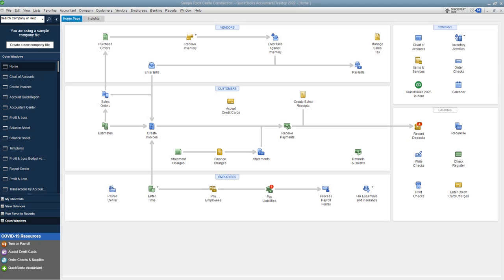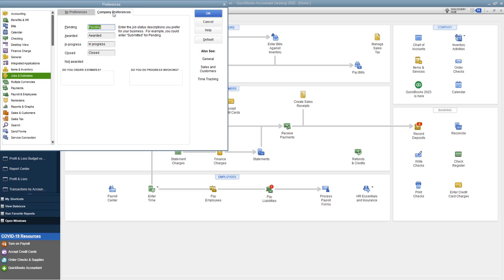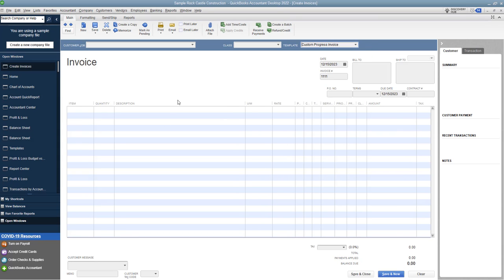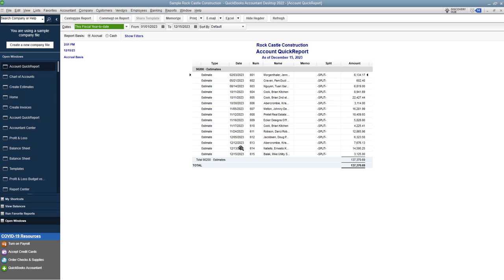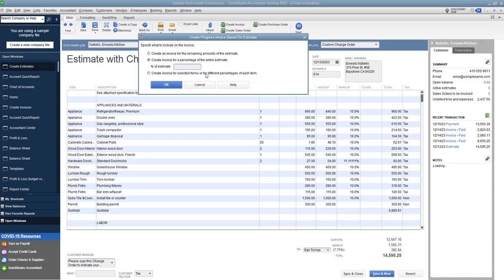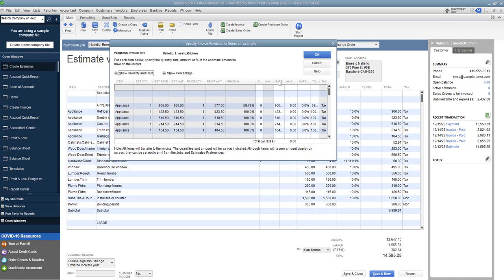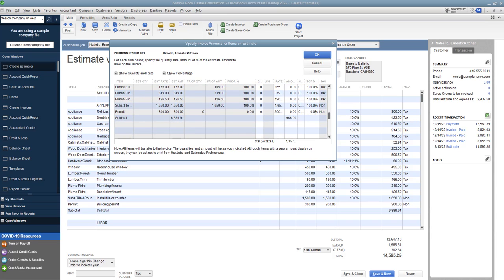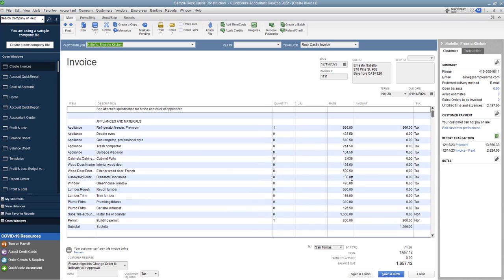Progress Invoicing in Quickbooks Desktop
Progress invoicing in Quickbooks Desktop is not as difficult as it sounds, but there are some things you HAVE to follow to make sure you do it right.  First, do you even need progress invoicing in Quickbooks Desktop?  You'd be surprised at how many businesses COULD use it and don't.  Progress invoicing in Quickbooks Desktop is a fantastic way, whether you are in construction, remodeling or even a service business, to bill customers as the job progresses.

By not doing progress invoicing in Quickbooks Desktop, you risk hurting your cash flow throughout the life of the project.  So, if a project takes longer than a month, you NEED to be doing progress invoicing in Quickbooks Desktop